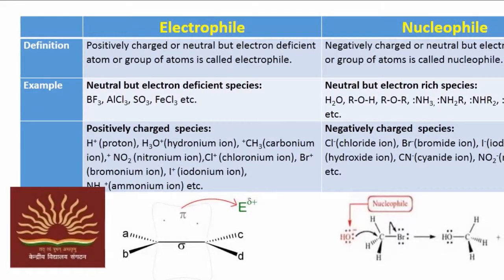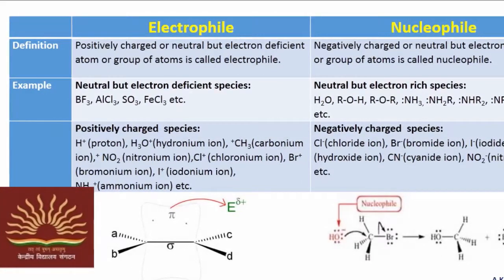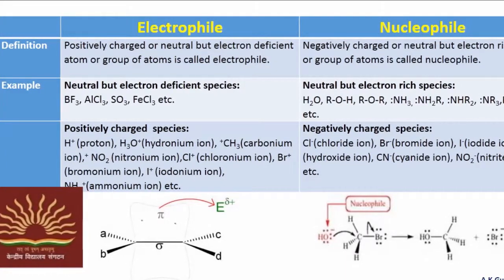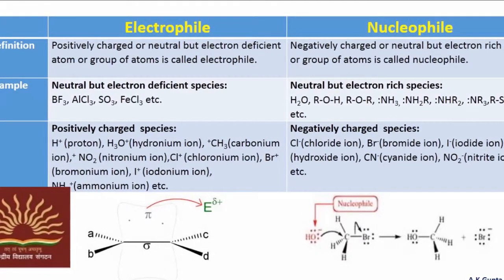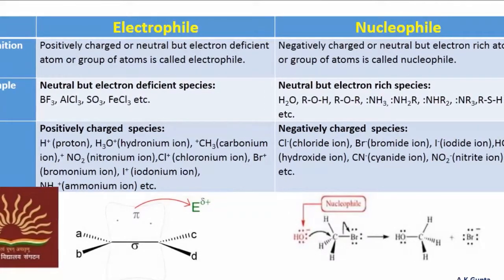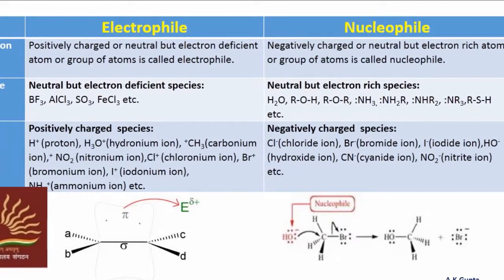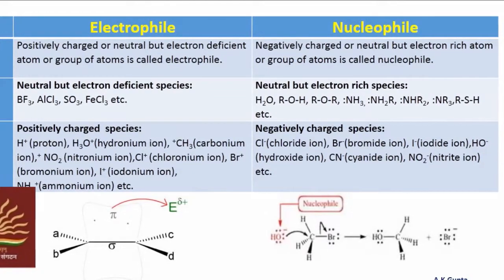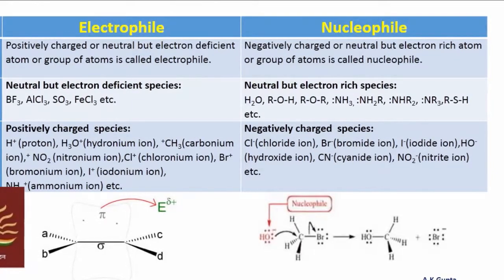Differences between Electrophile and Nucleophile KVS-ZIET BBSR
The differences between electrophile and nucleophile is being explained vividly. Developed by Mr. A. K. Gupta (PGT-Chemistry), KVS ZIET Bhubaneswar in assistance with Dr. Santosh Gupta, Librarian KVS ZIET Bhubaneswar.